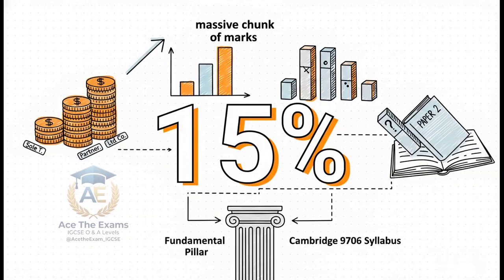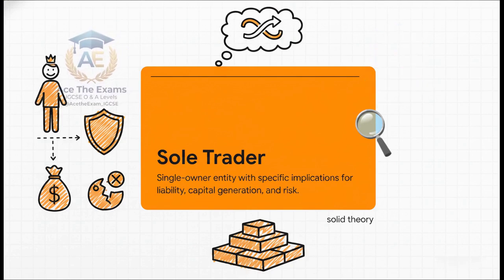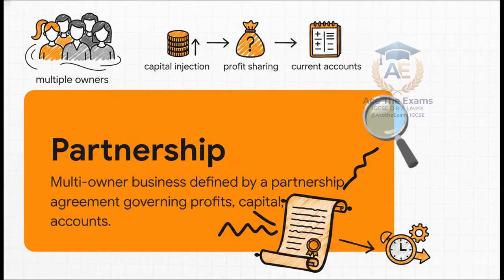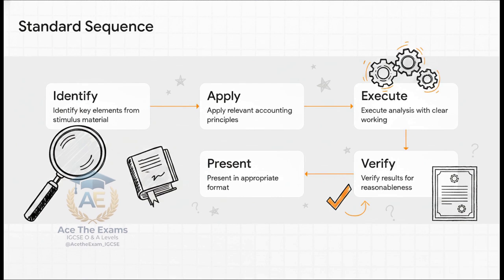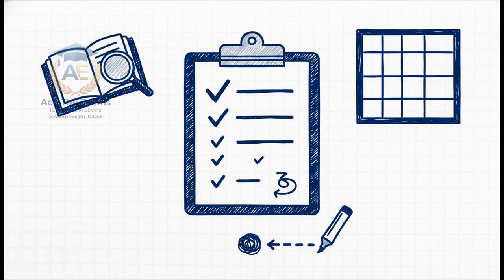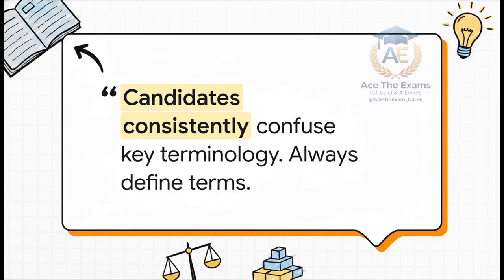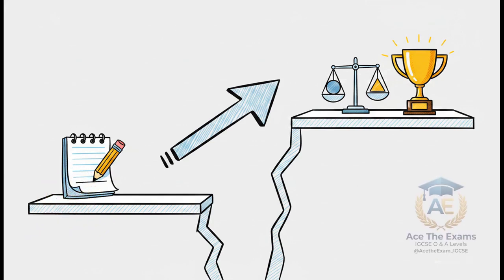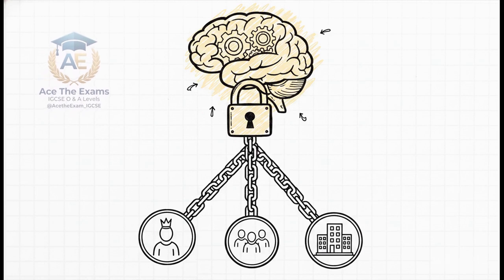Types of Business Entity Sole Trader Partnership Limited Company 01